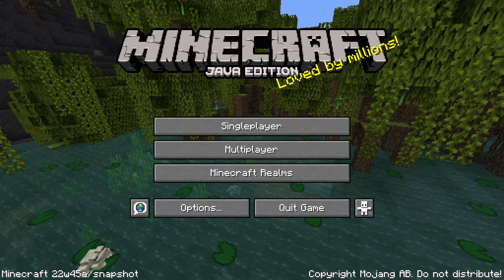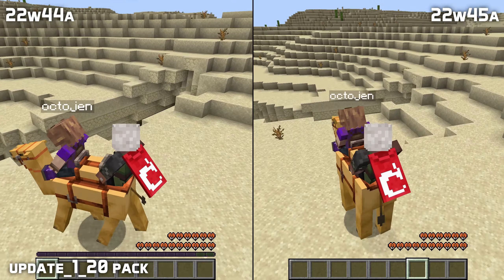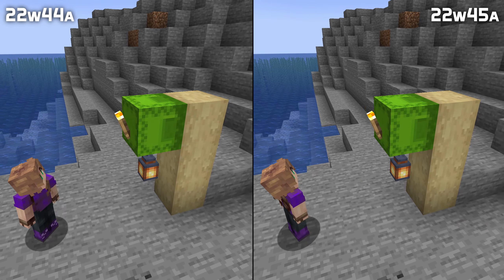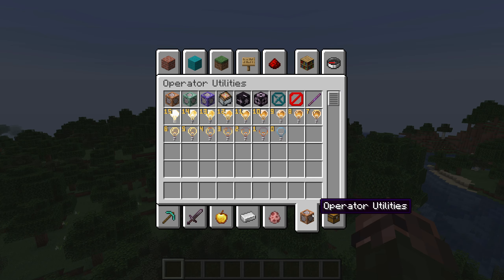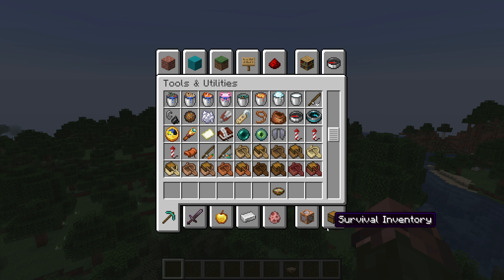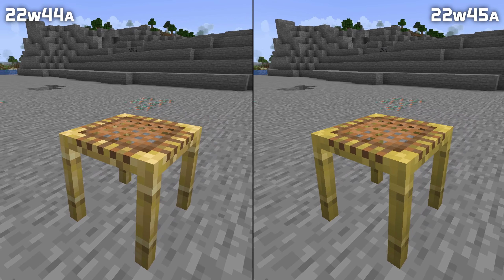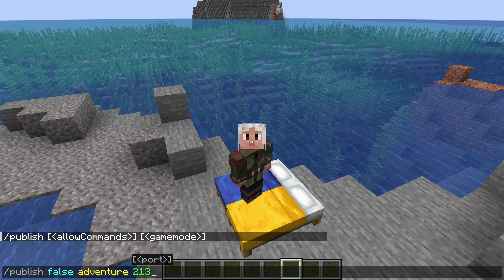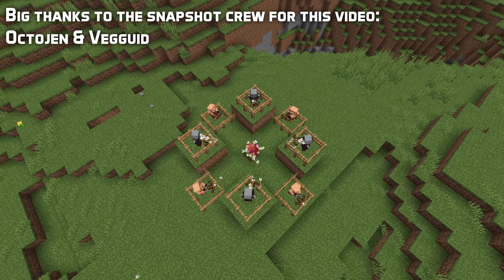What's New in Minecraft Snapshot 22w45a? New Vex! Bamboo Blocks!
Snapshot 22w45a is here with a brand new look for the Vex as well as plenty of other tweaks and fixes - check them all out right here!

Introduction: 0:00
Experimental Blocks: 0:16
Camels: 1:01
Mobs: 1:27
Gameplay: 2:04
Worlds: 3:12
Options: 3:19
Creative Mode: 3:36
User Interface: 4:49
Visuals: 5:37
Sounds: 5:56
Commands: 7:02
Tags: 7:14
Resource Packs: 7:25
Stability & Performance: 8:05
Thank You: 8:12

Change Highlights in this version:
Experimental Blocks & Items:
- Added Block of Bamboo and Stripped Block of Bamboo
  - Block of Bamboo can be crafted from 9 Bamboo and can be stripped like other wood logs
  - Bamboo Planks crafted from Block of Bamboo yield only 2 planks compared to 4 for wood logs

Camels:
- Fixed MC-256511: Non-controlling passengers can make camels dash
- Fixed MC-256461: Camel's back of neck is visible during the sit down animation

Blocks & Items:
- When opening, Shulker Boxes will pop off blocks which are attached to opened faces (such as Torches)
  - Blocks that require support cannot be placed on these open faces while the Shulker Box is open

Mobs:
- Changes to Vex model and textures
  - The Vex retains a slightly oversized hitbox to make it easier to fight
- Fixed MC-193360: Inconsistent eye level between piglins or zombified piglins and piglin brutes
- Fixed MC-256884: Mobs don't shoot correctly from crossbows
- Fixed MC-80032: Horses can suffocate when going through nether portals

Gameplay:
- Fixed MC-127110: You can't empty water buckets into waterlogged blocks
- Fixed MC-235414: Player desynchronization with Nether Portals
- Fixed MC-256961: Multishot shoots projectiles backwards
- Fixed MC-256917: Death message from explosions by TNT and TNT minecarts that are not the cause of a player or another mob has changed
- Fixed MC-256951: TNT Minecarts don't record what caused its explosion

Worlds:
- Fixed MC-256990: Superflat Worlds can use Disabled Blocks as part of their layers

Options:
- Added Operator Items Tab option in the Controls menu which is off by default

Creative Mode:
- Operator-only items now appear in a new Operator Utilities tab
- Added a Colored Blocks tab
- Consumables tab has been renamed to Food & Drinks tab to have a more straightforward name
- Crafting tab has been renamed to Ingredients tab since not all items are used in crafting
- Added
  - All possible Suspicious Stews to the Consumables tab
    - The tooltip will show the effect of a stew before it's picked up from the Creative Inventory
  - All 3 flight durations of Fireworks to Tools & Utilities tab, and the Combat tab next to Crossbow

UI:
- Changes to the Open to LAN screen
  - The screen now allows selecting the port on which to host the LAN world
  - The game mode and allow cheats buttons are now initialized with the default values of the world
- Fixed MC-118140: Result map tooltip when zooming out a map shows previous zoom value instead of new one
- Fixed MC-257104: "Lava" in gamerule.lavaSourceConversion is misspelled as "Lave"

Visuals:
- Added new default skins for offline players
- Scaffolding texture updated

Sounds:
- Sounds for bamboo and nether hanging signs!
- Sounds for chiseled bookshelves!

Commands:
- The /publish command has new arguments to enable commands and set the default gamemode

Resource Packs:
- The Resource Pack version is now 12

Thanks to Octojen and Vegguid for the assistance!